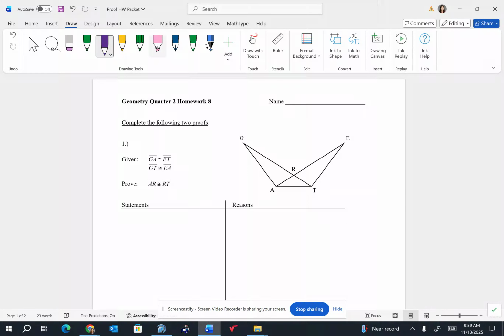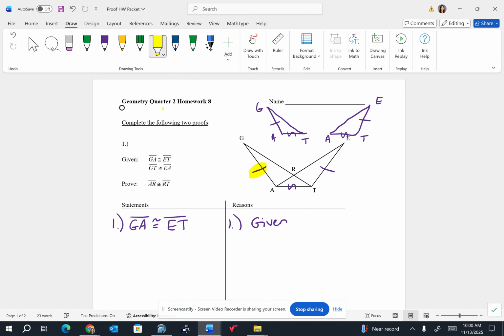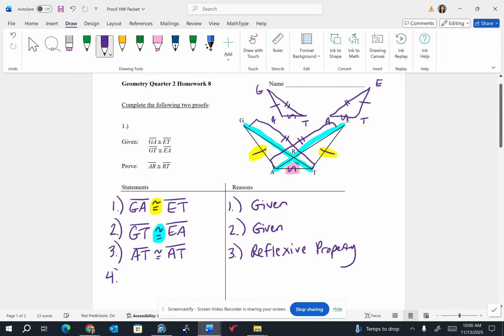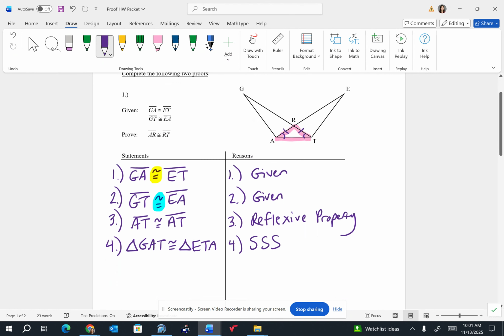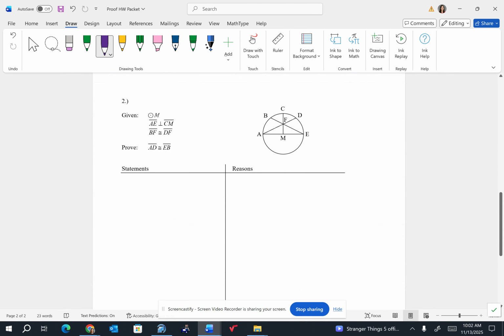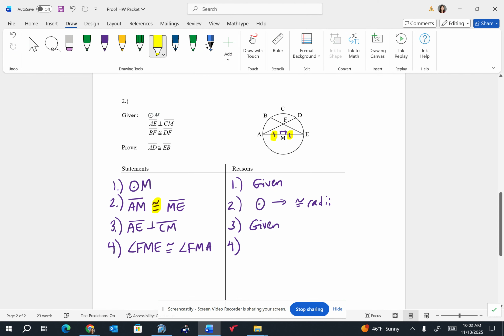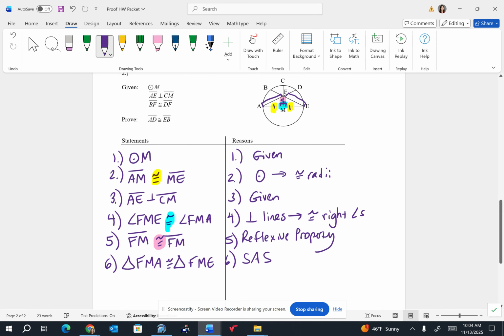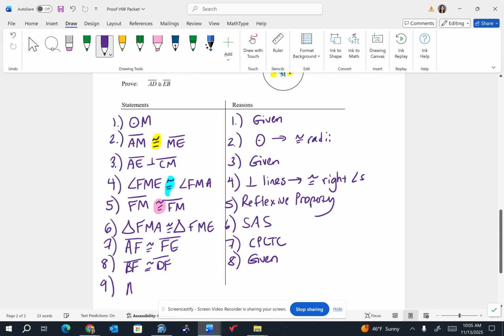Quarter 2 HW 10 Video